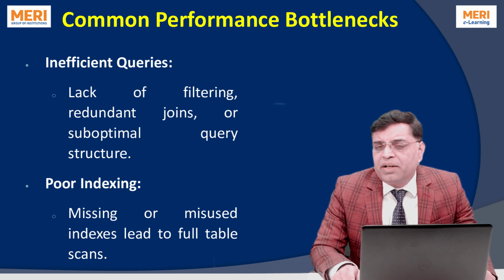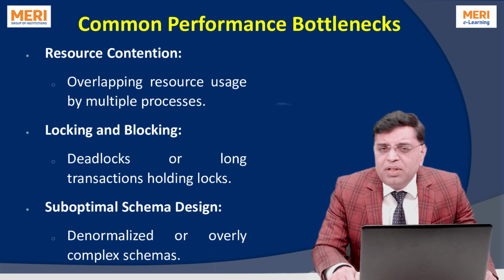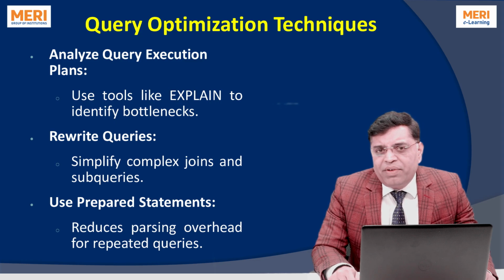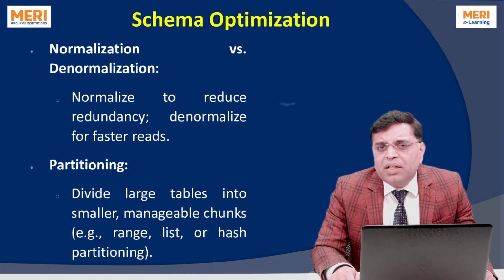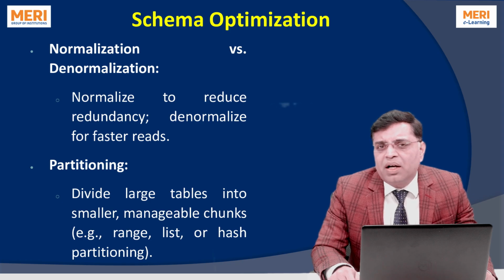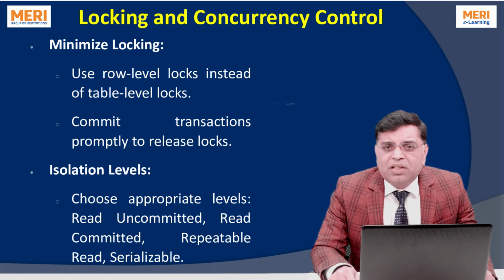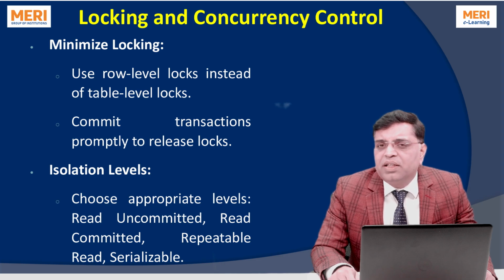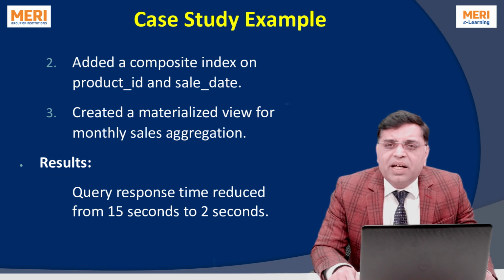Performance Tuning in Relational Databases | Dr. Sumit Chauhan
IT - 19 - 02